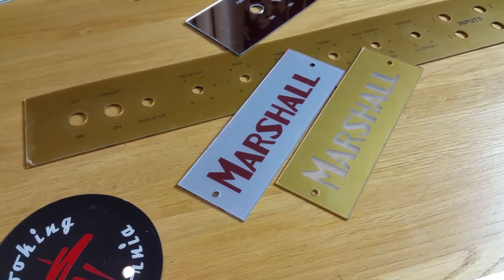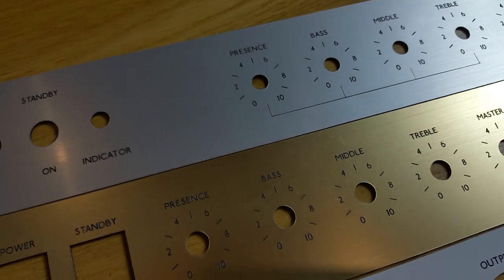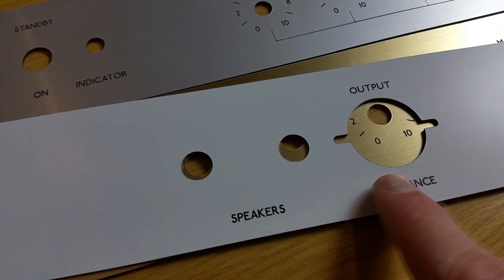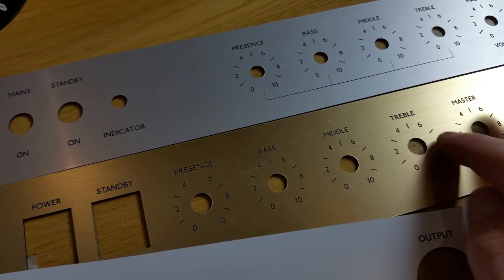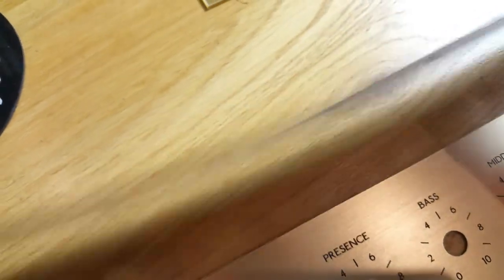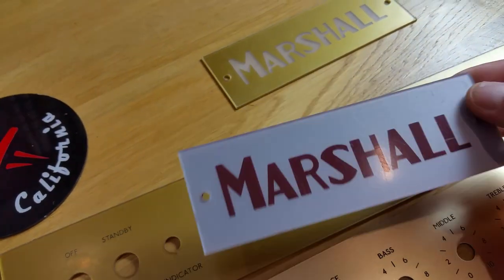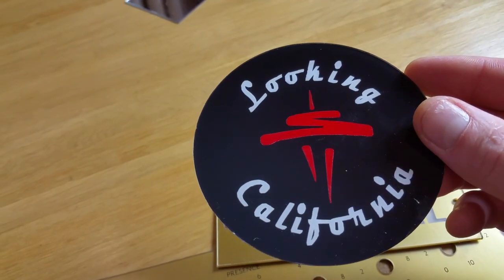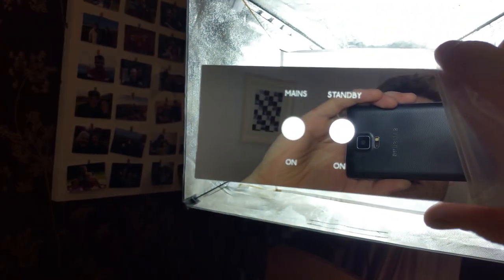Amp Faceplate Materials at modulusamplification.com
A quick overview of some of the faceplate materials we use here at Modulus